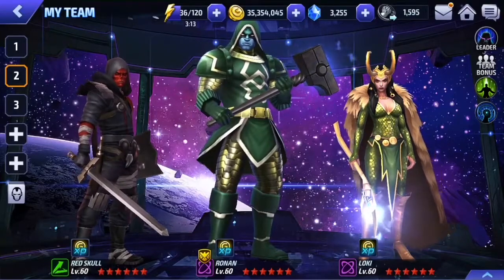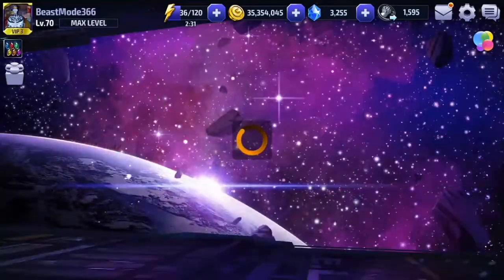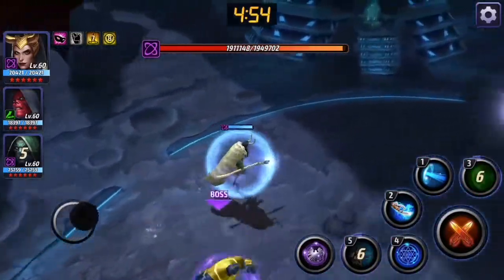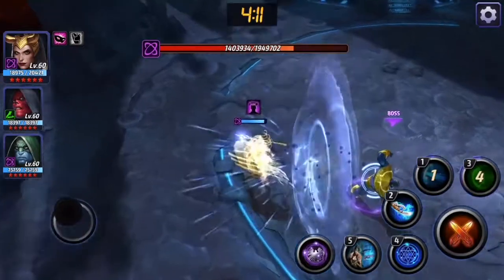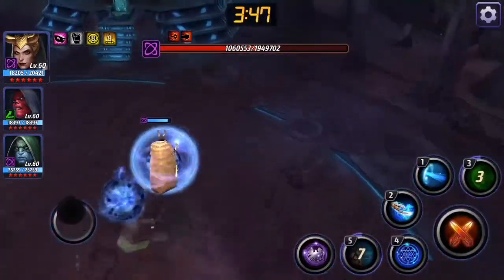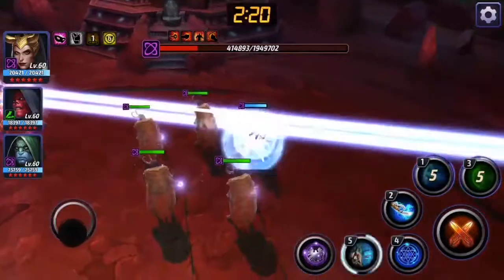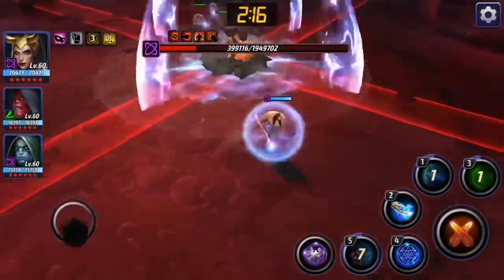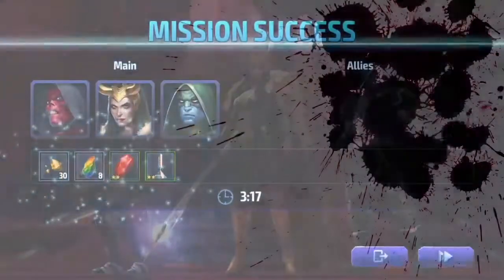Marvel Future Fight- Oldie But Goodie - World Boss Solo - Loki VS Thanos [No Strikers]